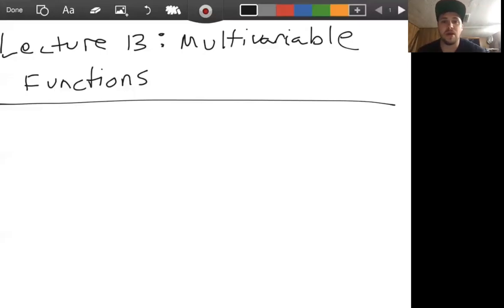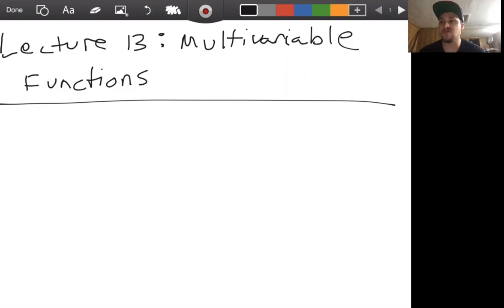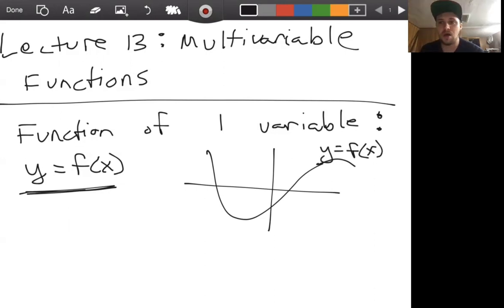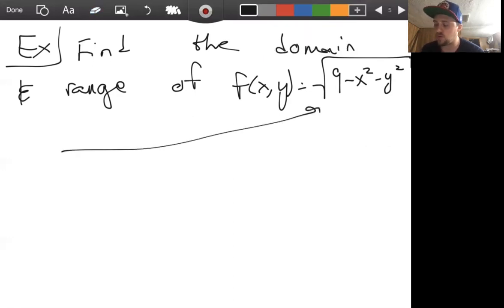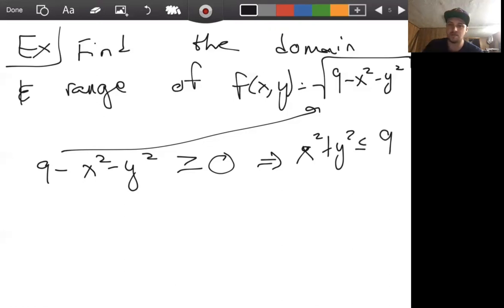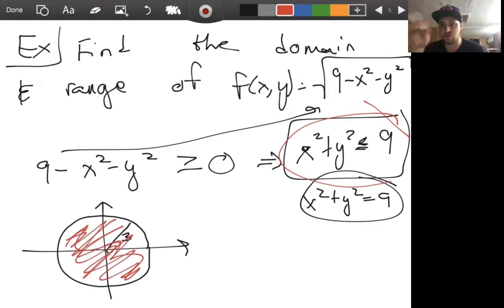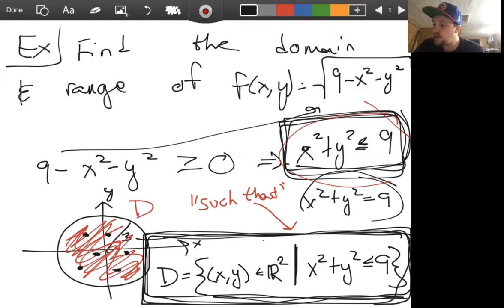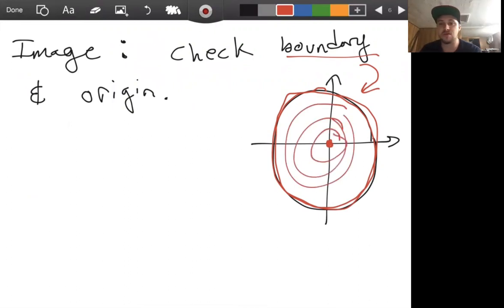Lecture 13: Intro to Multivariable Functions